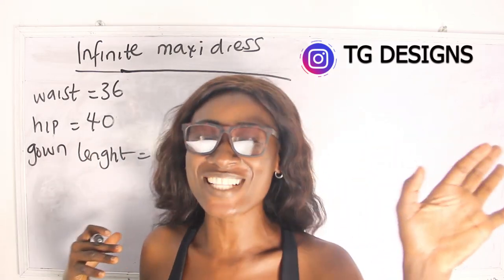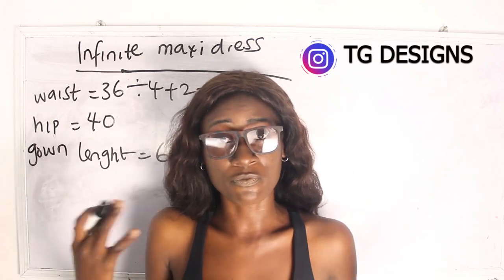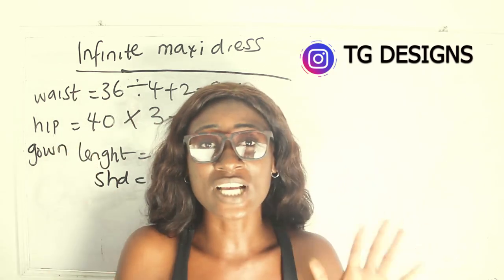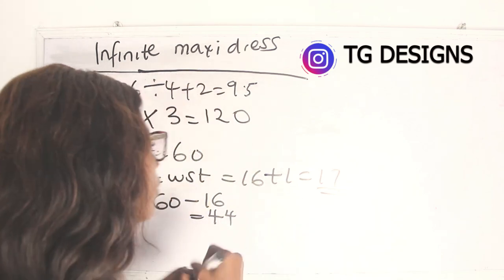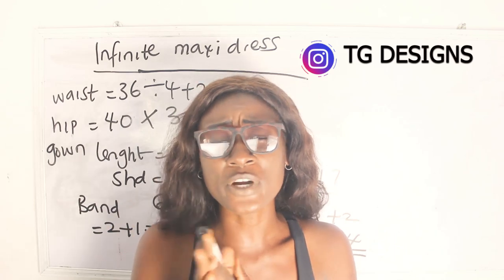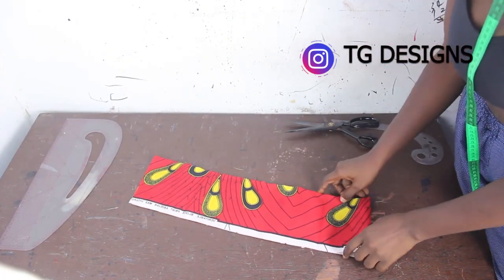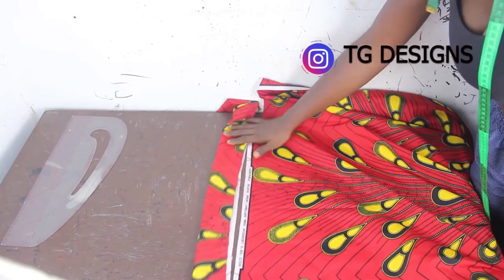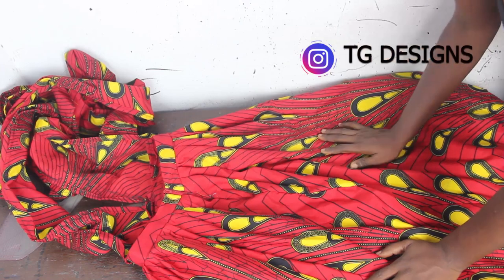maxi dress cutting and stitching /maxi dress haul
hey sew mate, this video will enlighten you on how to cut and sew a maxi skirt.
maxi skirt can be made with fabric such as, chiffon, African fabric etc